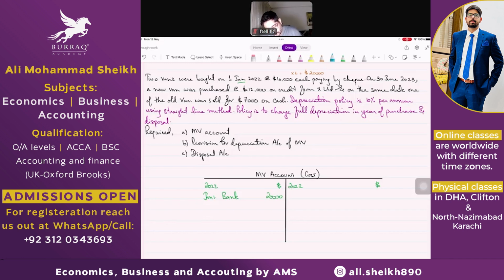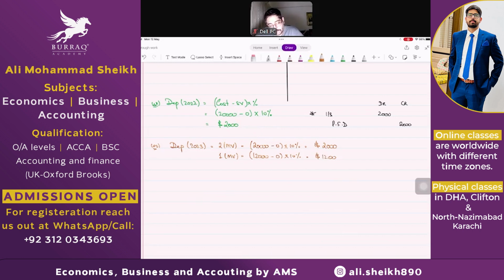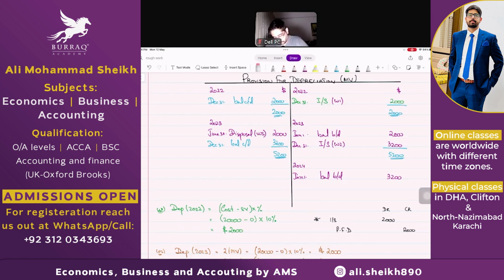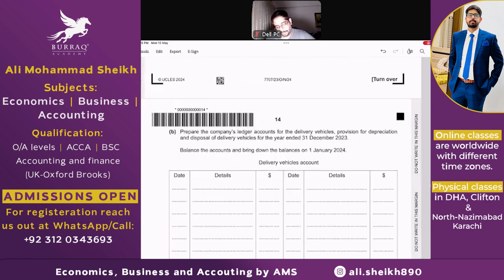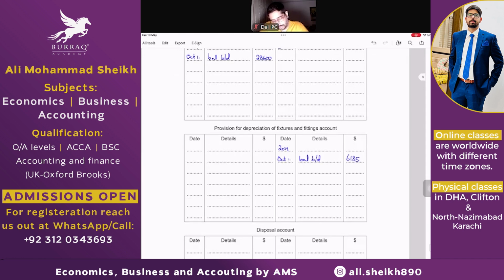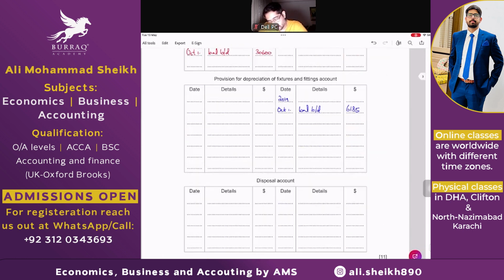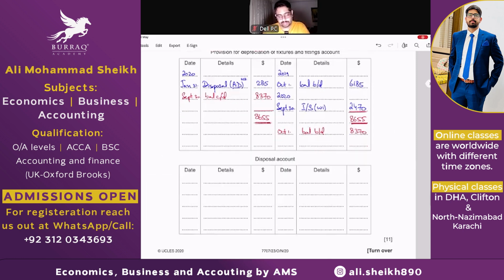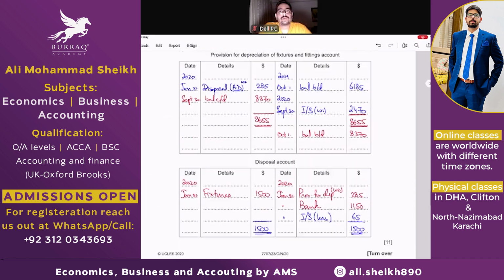Depreciation of NCA - Questions/Answers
I have explained three different questions on depreciation and disposal of NCA. I have explained both policies of straight-line and reducing balance methods to charge depreciation of NCA.